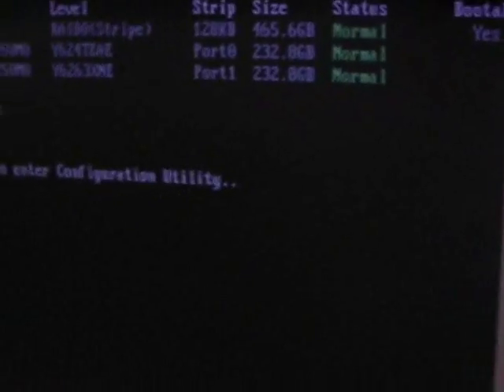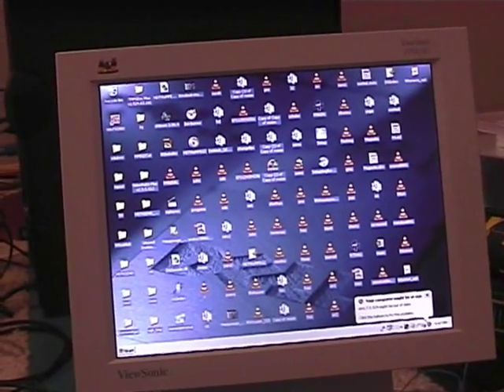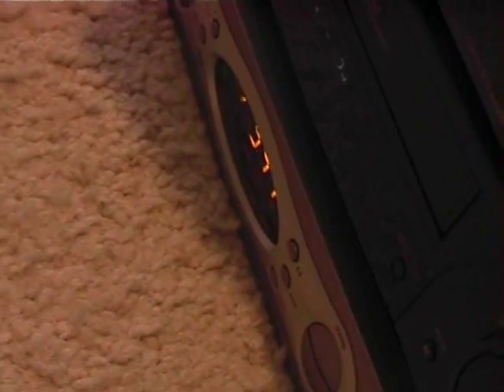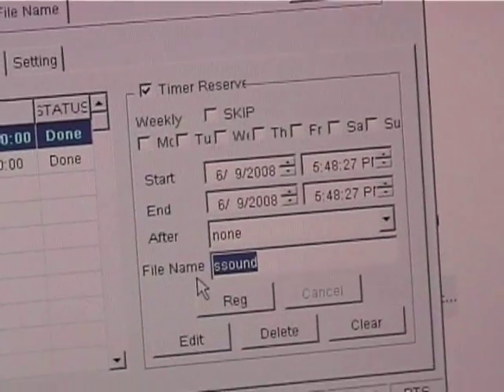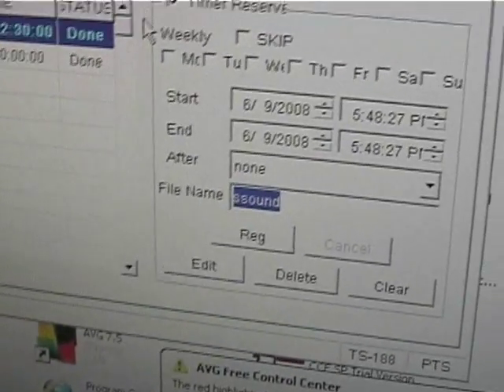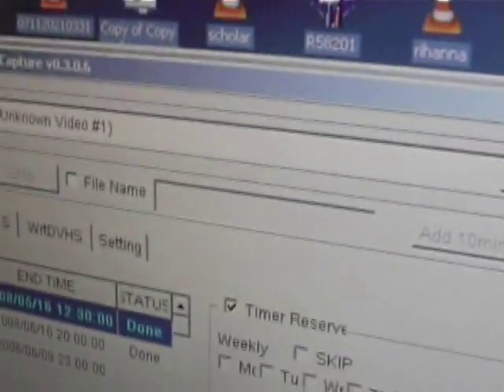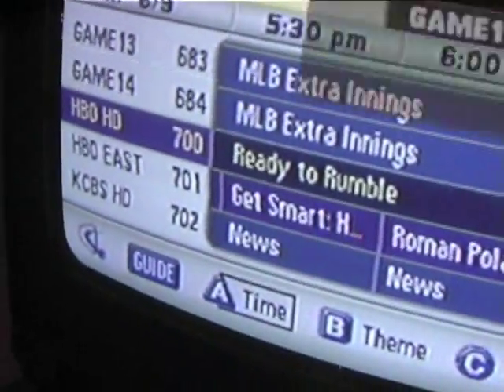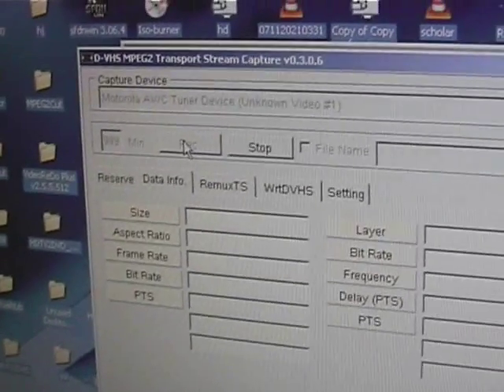How to capture HD with a firewire card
How to capture hd with a firewire card and a computer. Note I did not get into how to acquire the drivers necessary for recording you can read up about those here: